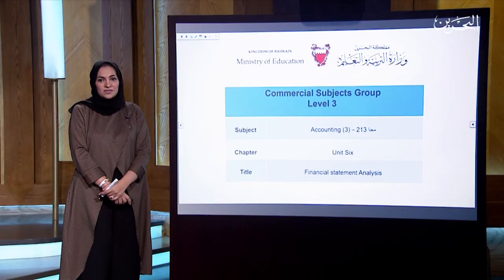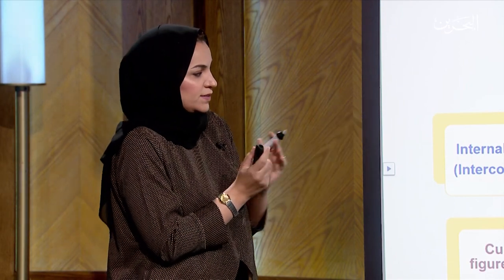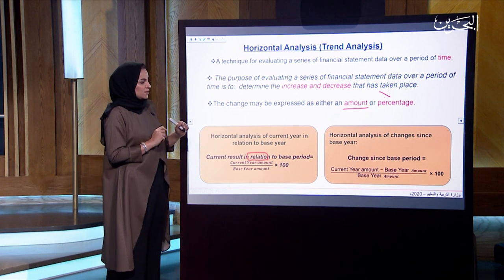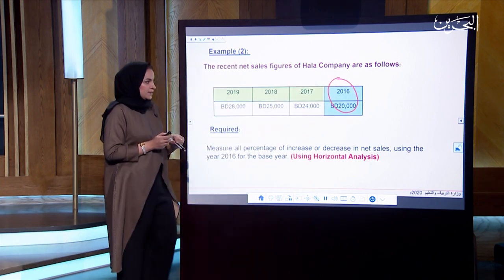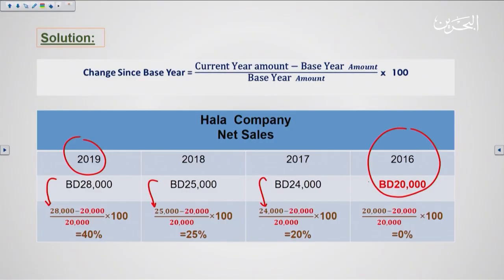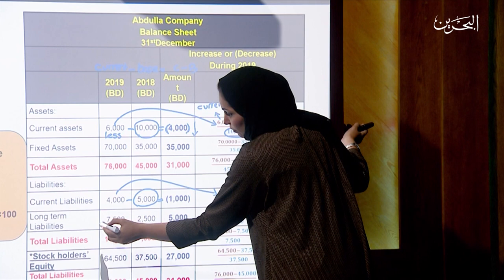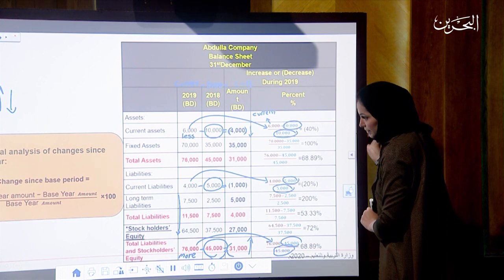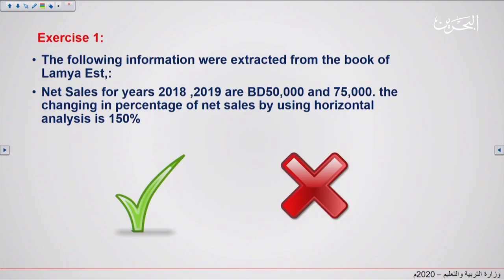محا 213 | 16 -4-2020